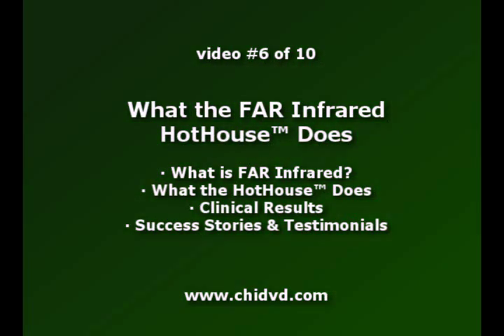What the FAR Infrared HotHouse™ Does - video #6 of 10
In this video, Jeff explains what FAR Infrared is. He also explains what the HotHouse does, including Clinical Results, Success Stories & Testimonials...